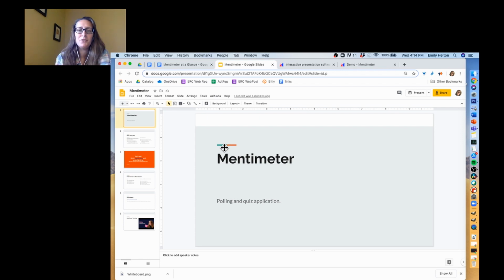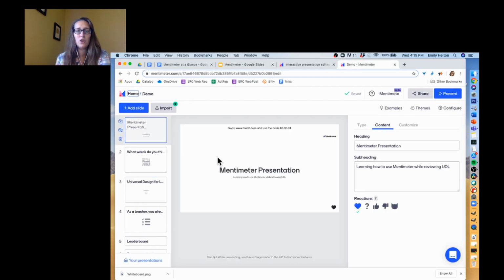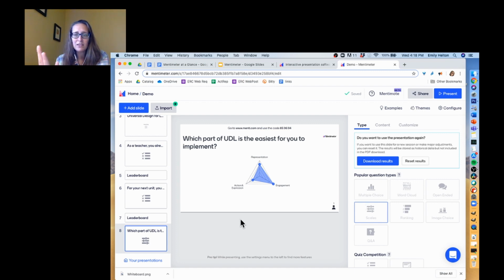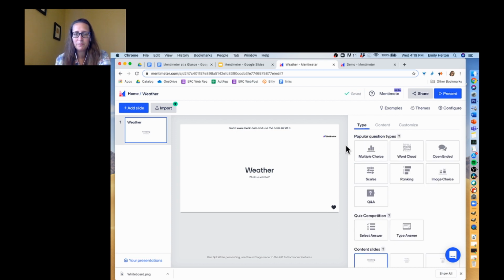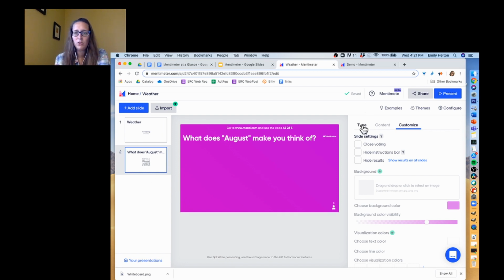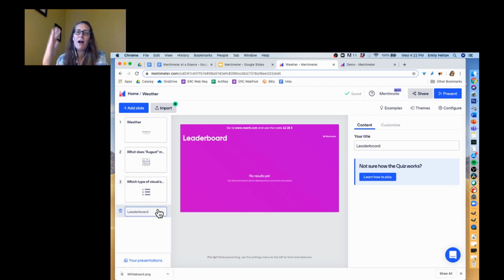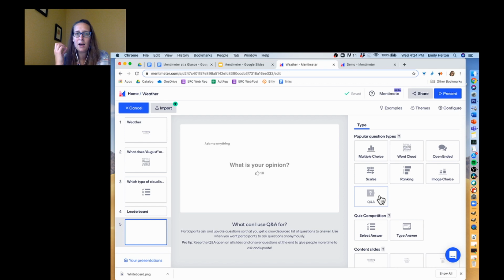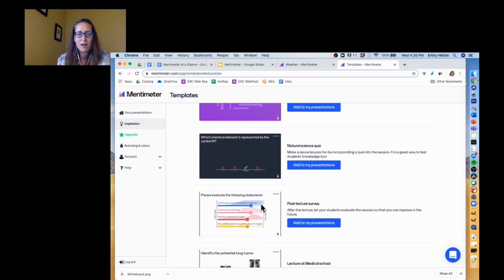Intro to Mentimeter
This is a brief video introduction to Mentimeter, a polling and quizzing site that can be used with students. Current code is 59 82 59. After watching, please fill out our short survey and in return you will be emailed a certificate showing you attended the training. Thank you!

Intro 0:00
Example 1:26
Creating Your Mentimeter 4:46